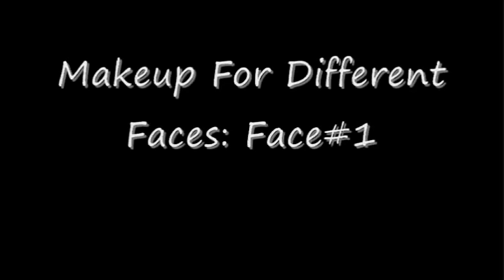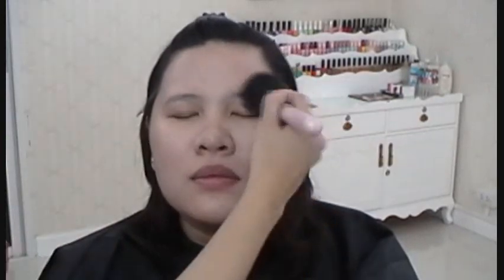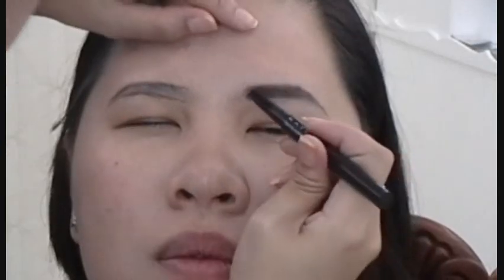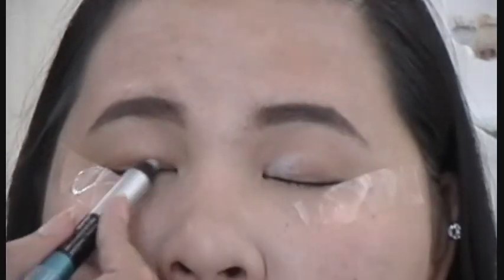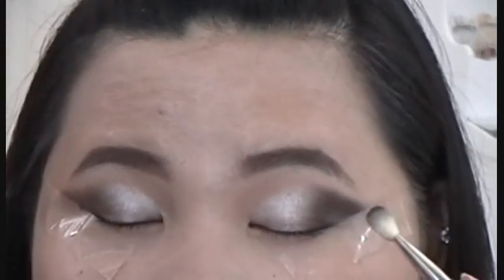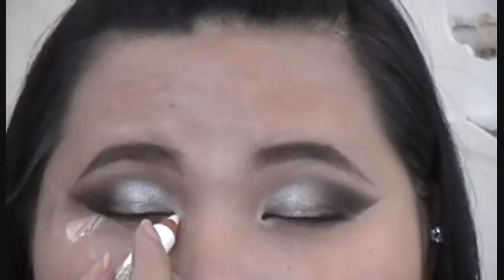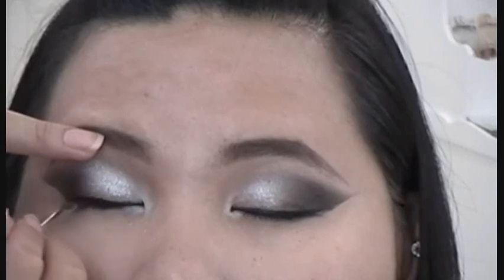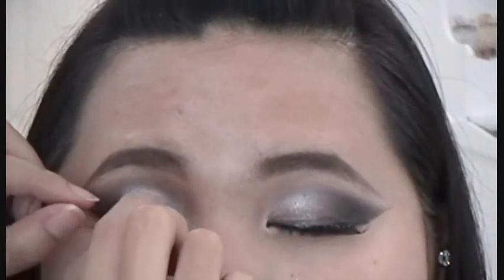แต่งหน้า Makeup On Round Face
พลอยเป็นเมกอัพอาร์ททิสที่ Four Women Beauty Complexค่ะ เลยถ่ายวีดีโอแต่งหน้ามาให้ได้ดูกัน การแต่งหน้าแบบแรกก็คือการแต่งหน้าแบบเข้ม สำหรับคนที่มีโครงหน้าออกกว้าง แต่อยากจะแต่งหน้าเข้มๆ จะไปปาร์ตี้ หรือไปงานต่างๆ ก็สามารถทำได้ตามนี้ค่ะ ส่วนเครื่องสำอางค์ที่ใช้ พลอยได้เขียนไว้ในบล๊อกของพลอยแล้วค่ะ เข้าไปดูกันได้

I am a guest makeup artist at a beauty complex called Four Women Beauty Complex.  So I want to show you guys makeups on different faces, this is one of the makeover project on different faces that I did.

My channel broadcast my artistic talents to the world.  It basically focuses on dance, singing covers, and makeup related videos.  It is not a show-off, but instead a place where I express myself and who I am.  Art is my life, and I want to share to anyone who appreciate it.  I believe, where there's art and beauty, there's always an eye somewhere to see them.